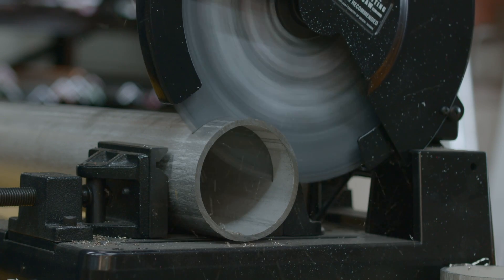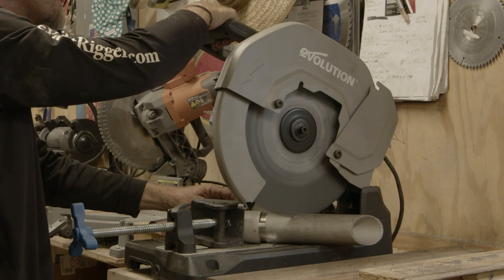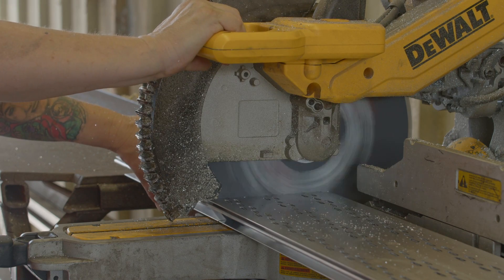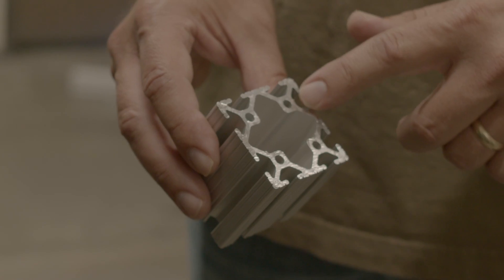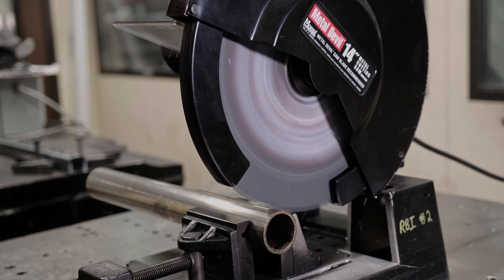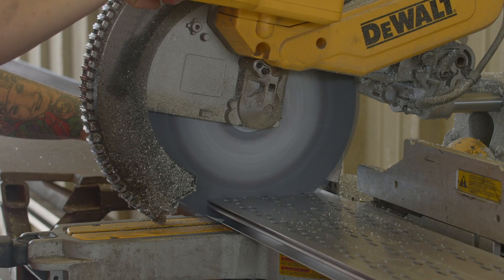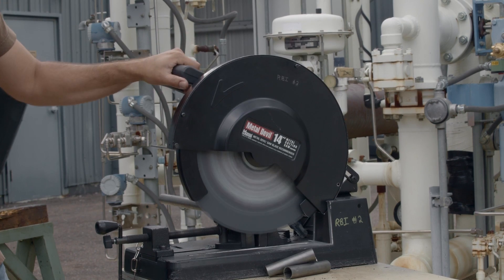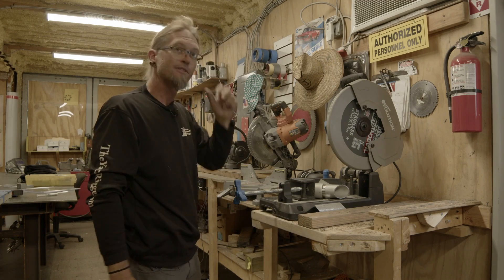Product Insight: Metal Devil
This video contains product information and product demonstrations. It is not a training video. Nothing shown in this video is intended to replace or change training you have received, requirements you have under applicable laws, any workplace rules, or product manuals.

No representations or warranties are made in this video about the performance of any products shown. Performance of those products will depend on many factors, including the specific task, the material being cut, other products or equipment used with the product, and operator training and experience.

Performance based on internal testing.